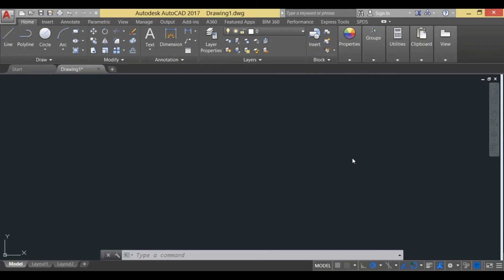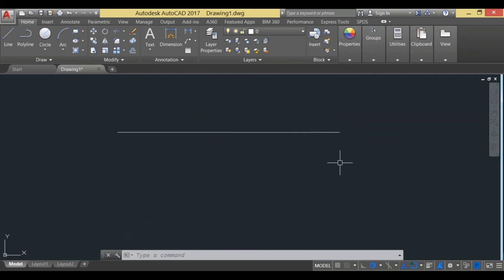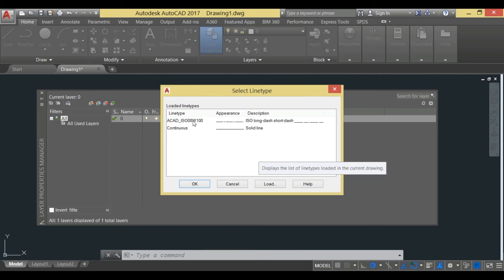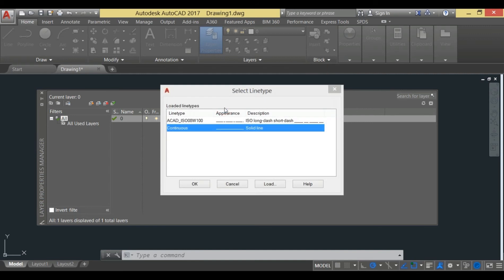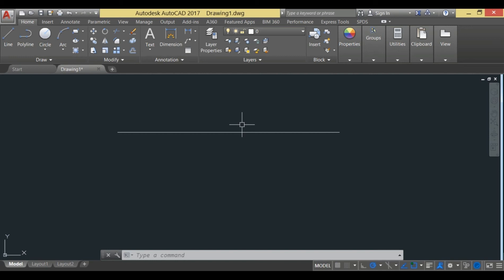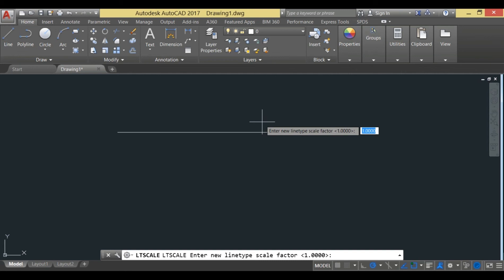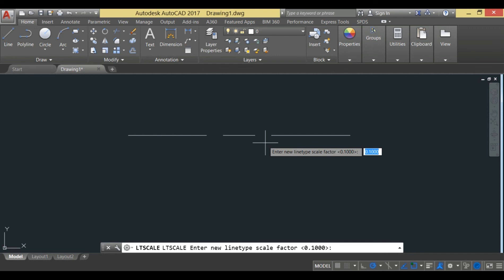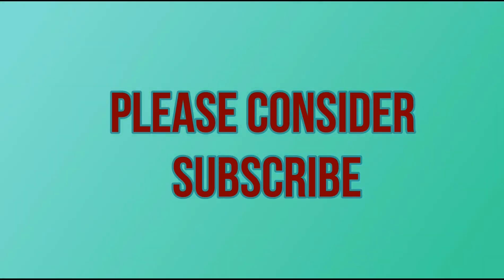Centerline in autocad | Autocad centerline not showing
In this video i will show how to draw centerline in Autocad. If incase autocad centerline is not showing in the viewport you can also watch this video for full clarification.
Autocad centerline feature allows us to differentiate between different sets of lines created in CAD and we can better understand the plans.
Thanks.

Do you want to Visualize your Dream Home?

Keep Growing Guys!